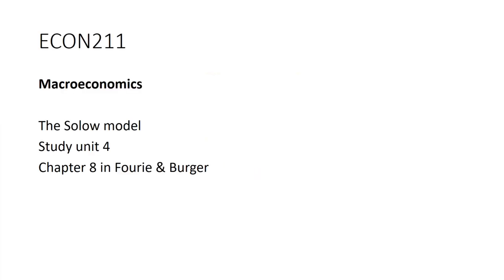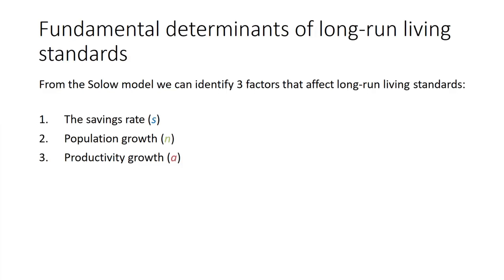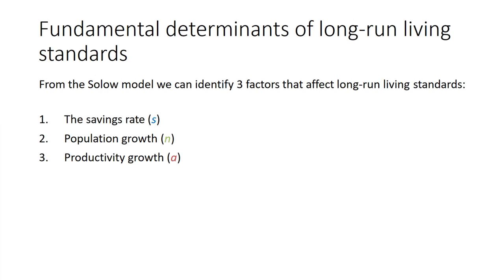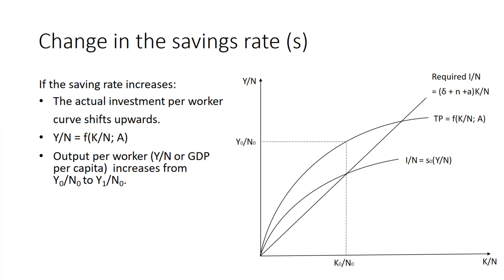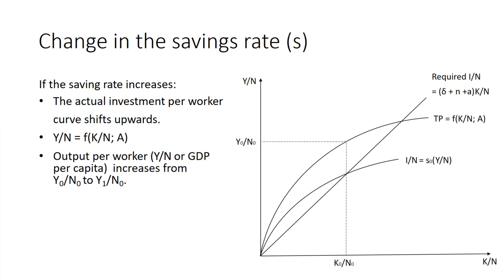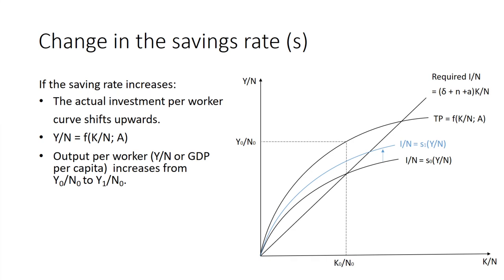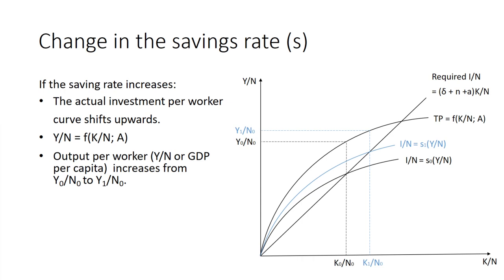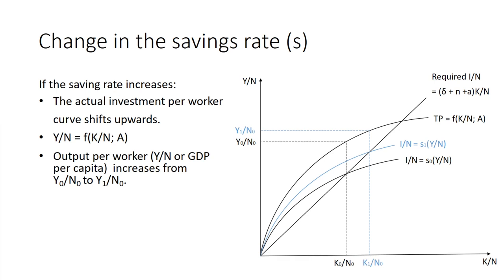ECON211 Su4 Ch8 Solow 6 s